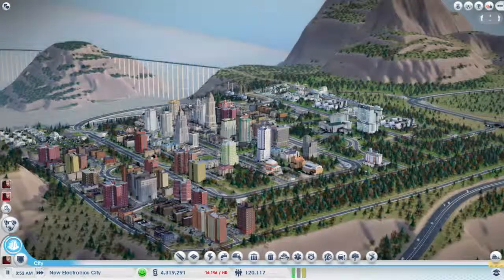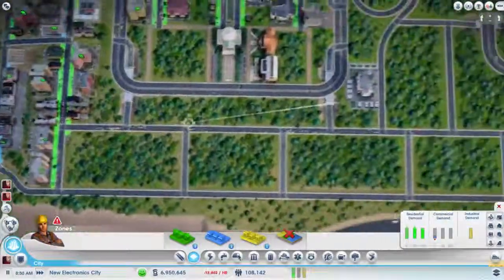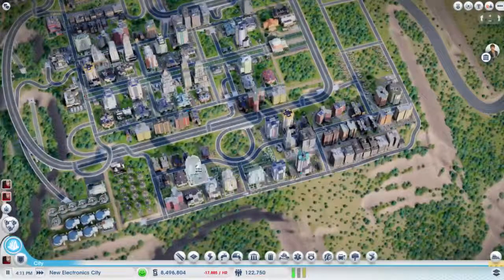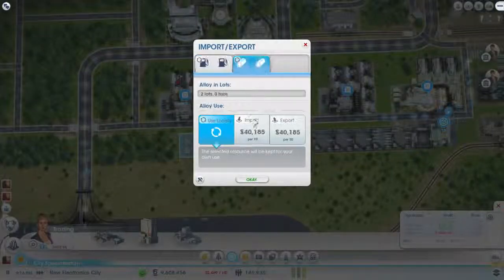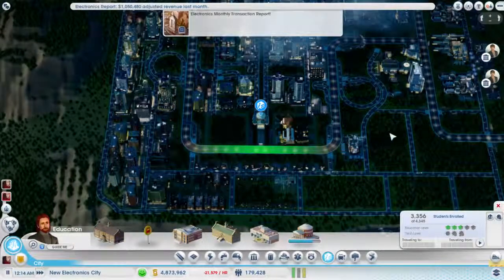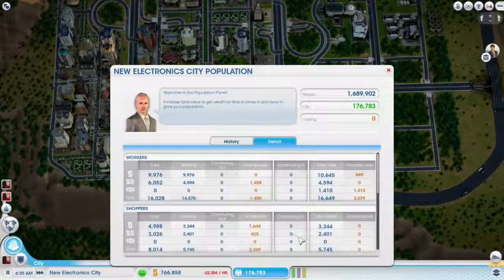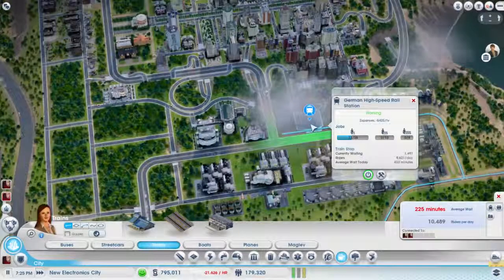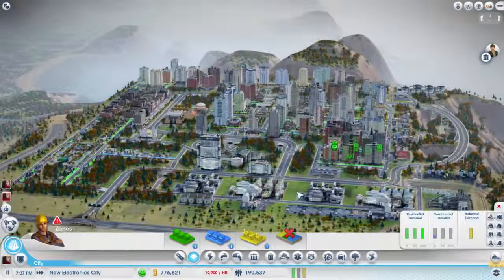SimCity - Midway Region Ep. 49 - New Electronics City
We continue growing our population in New Electronics City, start the Space center (cross your fingers it works this time) and generally try to tweak our population numbers for maximum happiness